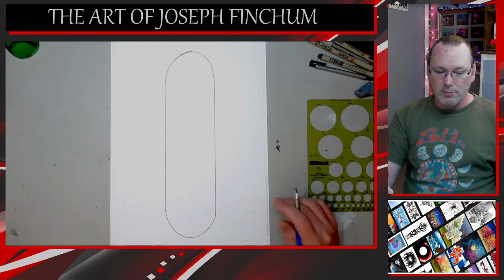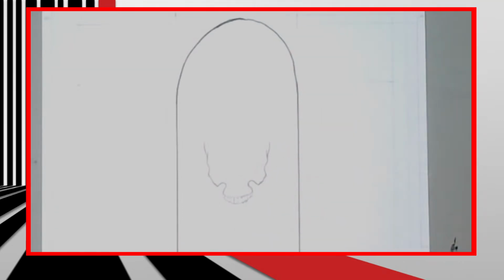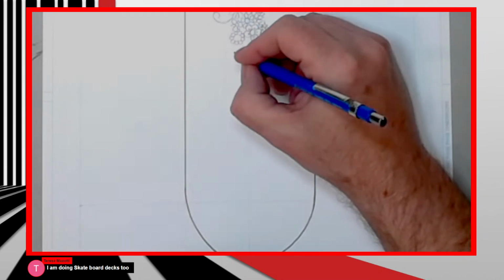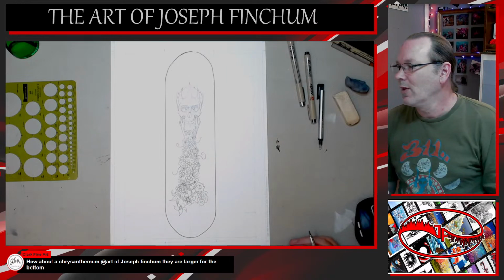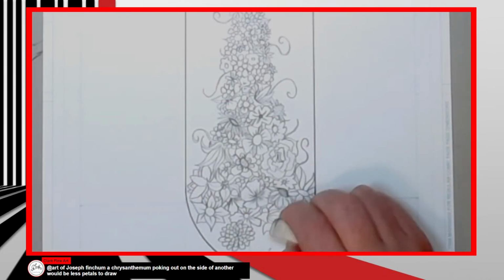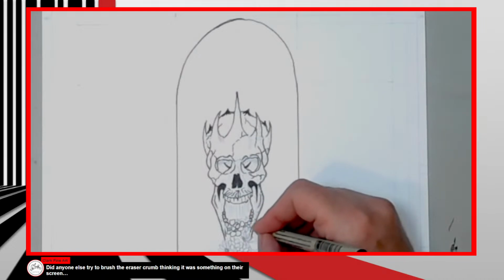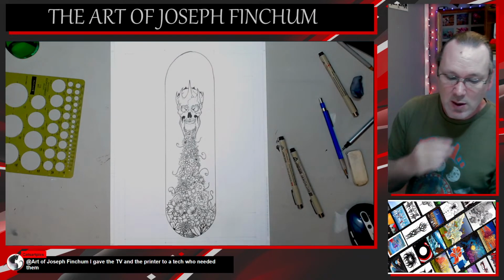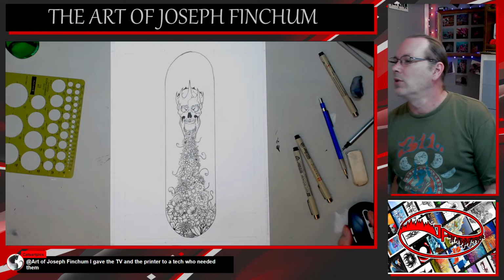Sketching Design for Custom Skateboard Deck - Graphite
In todays stream I will be sketching out the design for my new Skateboard Deck that I just got and trying to make sure it will fit on the board the way I want it to. Never painted a Deck before, so here goes nothing.

Or go directly to the products here

★ Faber-Castell TK 9400 Clutch Drawing Pencil Leads 2B Pack of 10

Feel Free to drop some Love for Free Reference Pics and New Texture Packs (Each pack will have 100 random photos) for use in traditional or digital art. If you need an interesting texture, these packs might just have what you need.

Special Thanks to my Patrons:

D Lynn Creative Arts
Rob Younce

Things get a bit easier everyday with their generous help.

Prints are available here: (Very recently updated)
Art of Joseph Finchum Prints

Don't miss New Videos - Mash the BELL!

But I'm sure 99.8% of you already know who she is if you are here watching this.

She Live Streams now too.

Speed Paintings, Tutorials, Reviews and Demonstrations by Artist Joseph Finchum.
Learn how Improve your Painting and Drawing Skills in my Tutorial Videos.
Watch Techniques for Working in Acrylic and Oil Paint, Colored and Graphite Pencils, as well as, Watercolors, Inktense, and many other Art Mediums.

This Live stream was shot on 2 Logitech C930e Cameras

If you speak a language other than English and want to help me out, feel free to add translations to any of my videos. Your help is always greatly appreciated.